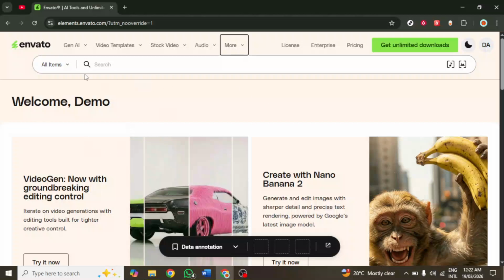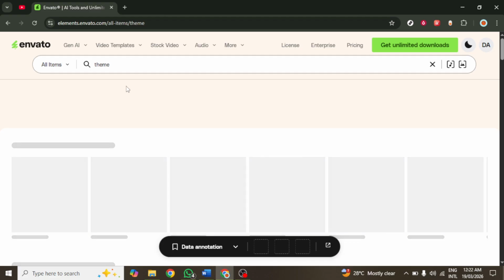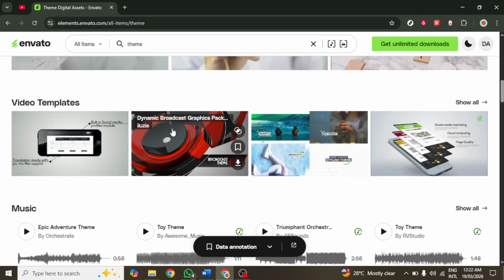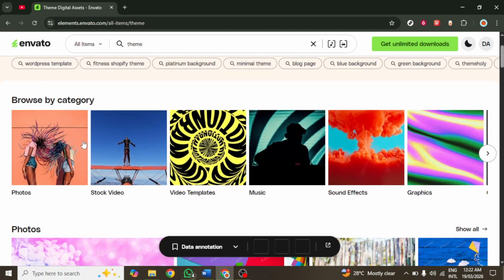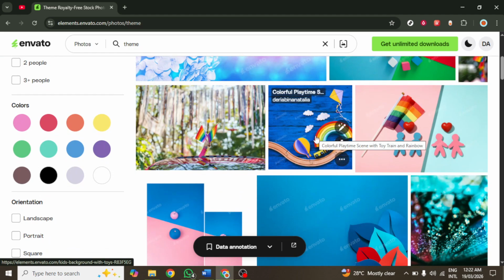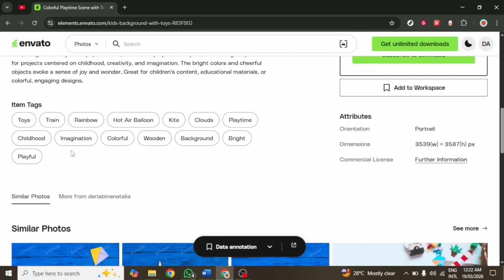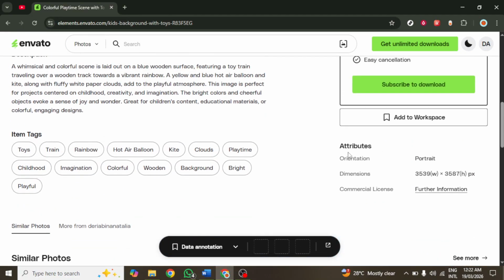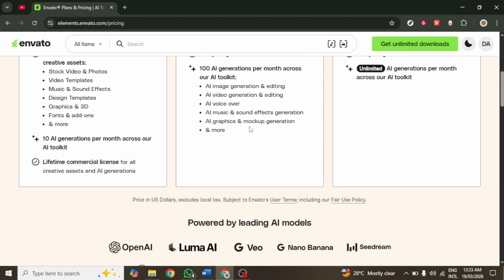2026 How to buy themes on Envato[LATEST GUIDE]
In today's Video we cover, How to buy themes on Envato